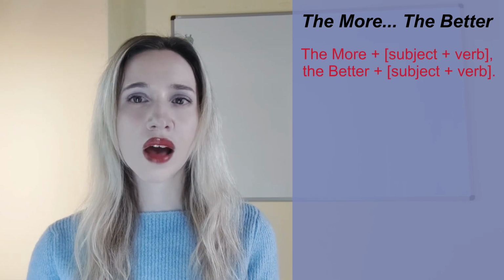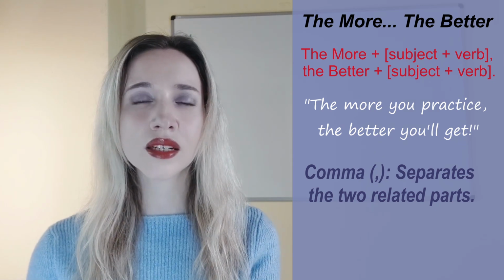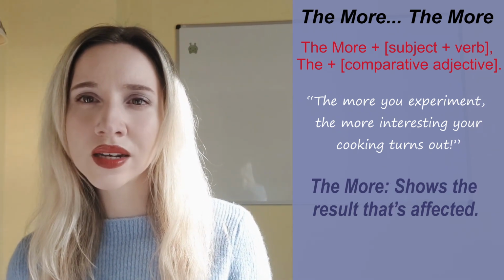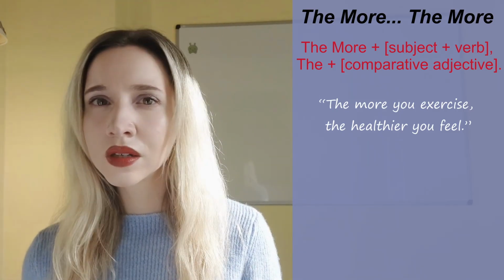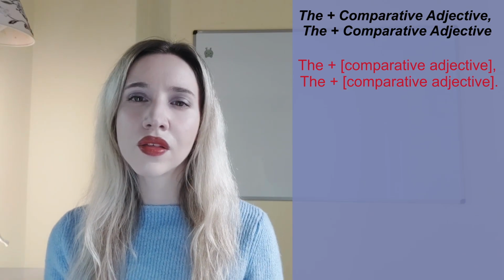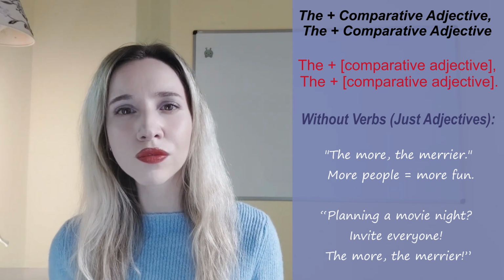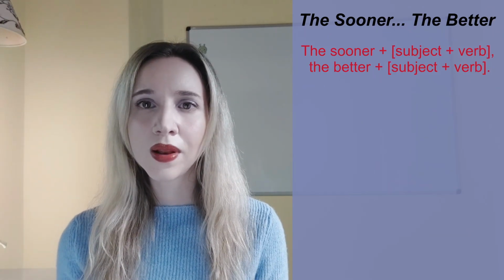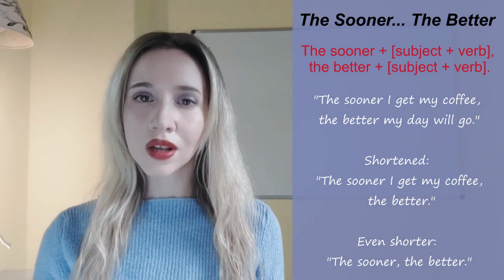The More, The Merrier: Boost Your English with These Simple Comparative Styles!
Here’s how I can support you:

1. Writing Corrections & Feedback ✍️
Need help with emails, essays, or reports? I’ll review and correct your writing with detailed feedback to ensure you're expressing yourself clearly and professionally.

2. One-on-One Coaching 🎤
Get personalized lessons tailored to your needs: pronunciation, fluency, public speaking, interview preparation, or just casual conversation practice.

3. Live Q&A and Office Hours 🗣️

Join regular live sessions where you can ask questions and get immediate feedback on anything related to English learning.

4. English Accountability Group 👥
Be part of a community where you can share progress, set goals, and motivate each other. Learning is better when we do it together!

5. Voice Message Feedback 🎧
Send me voice recordings, and I’ll give you personalized feedback on pronunciation, grammar, and fluency.

6. Custom Learning Plans 📚

Let’s create a plan just for you! Whether it’s business English, interview prep, or just improving your day-to-day conversations, I’ll guide you with a tailored learning path.

7. Mock Interviews 💼
Prepare for job interviews in English with realistic mock interviews that will help you feel confident and ready for the big day.

8. Workshops & Challenges 💡
Join specialized workshops or challenges on advanced topics like mastering idioms, business writing, and conversational fluency.

How to Get Started:
Let’s take your English to the next level, together! 🌍✨

My book
Phrasal Verbs, Slang and Phrases that Native Speakers use daily!

Be nice to everyone and spread good vibes! ✌👌

Available courses:
📝 Beginners course (6 months / two 50-minute lessons per week).
📁 A2 Low Intermediate Course
📘 B1 Intermediate Course
📙 B2 Upper Intermediate Course
📈 Advanced to Proficiency Course aiming at the ECPE, TOEIC, LTE and other exams. (It's an 8-month course / 150 minutes per week.)

🗣 Conversational English Course. Common topics: meeting new people, the people in your life, eating in and eating out, the reason to learn English, hobbies and many more (ten  25-minute lessons).

🗻 🏞 🏡💈🚜✈ 🍛 🏗  ESP courses: Agricultural Engineering, Agriculture, Architecture, Art and design, Au pair, Beauty salon, Business English, Cooking, Electronics, Environmental science, Firefighter, Flight Attendant, Genetic Engineering, Hotels and Catering, Human Resources, Landscaping, Management, Petroleum, Plant production, Plumbing, Police, Psychology,  Medical Equipment Repair, Mechanics,  Banking, Chemical Engineering, Civil Aviation, Computing, Environmental Engineering, Elder Care, Electrical Engineering, Dentistry,  Construction and Buildings, Accounting, Criminology and more (6 months / two 50-minute lessons per week).